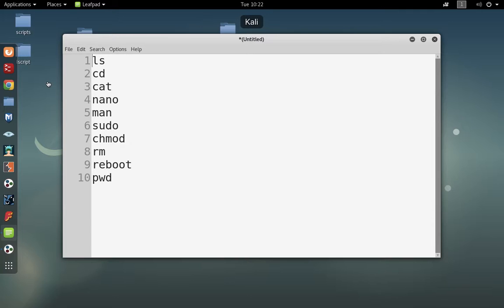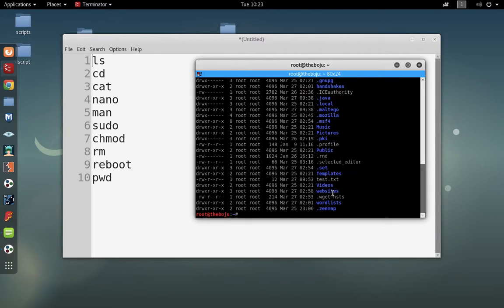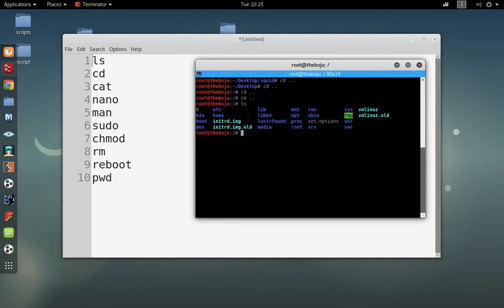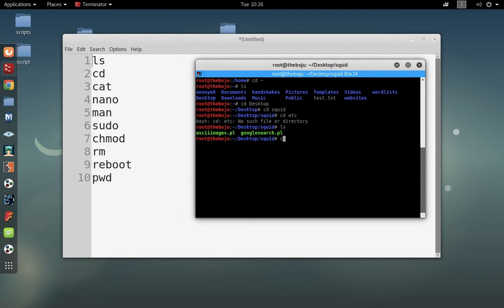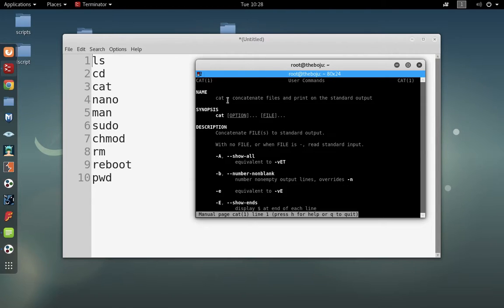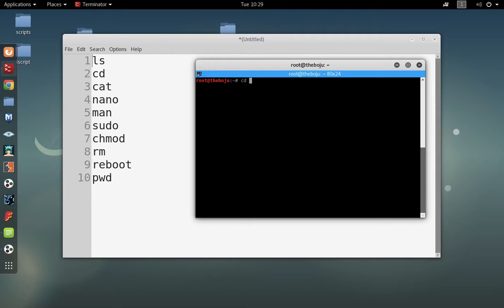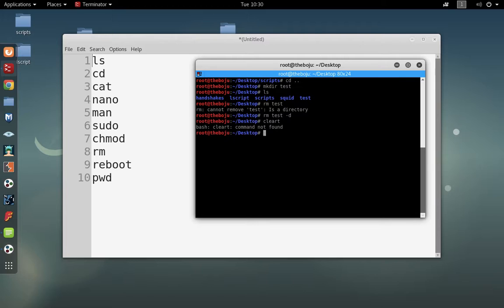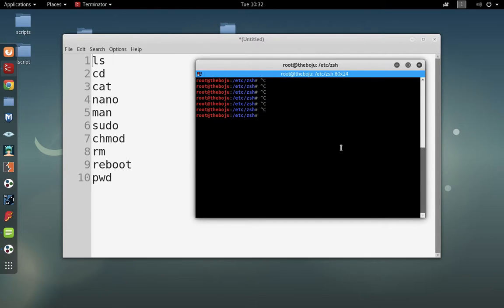Some Basic Linux Terminal Commands - Getting Started With Ethical Hacking - Part 1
I am sorry guys I didn't edit the video as I wanted to know how this type of video will turn up on my channel...